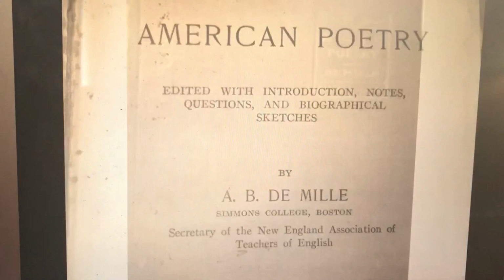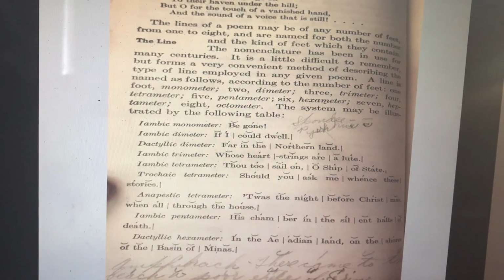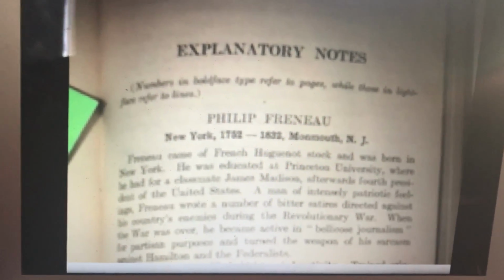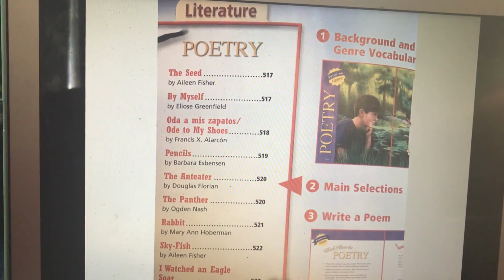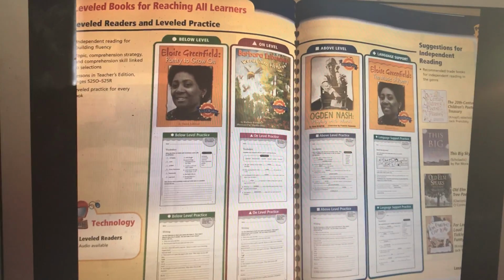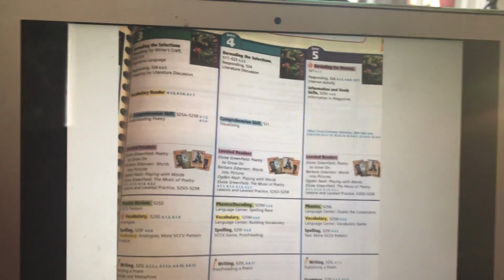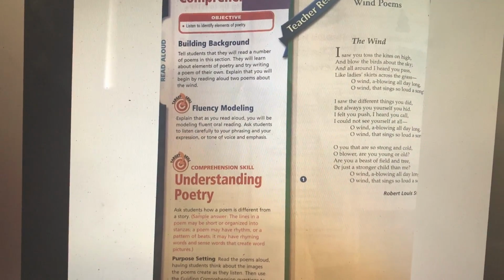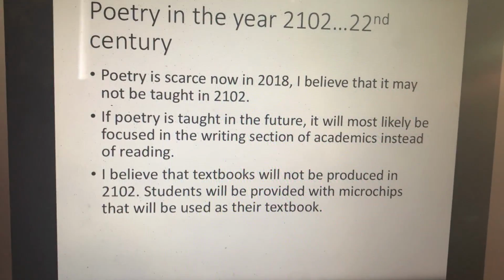Poetry Screencast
Hello! My name is Christi K. Dalton, I will be doing a screencast over two different eras in Poetry. The screencast will cover a book called American Poetry by A.B. De Mills from 1923, and a core readers guide from 2007. I hope you enjoy!